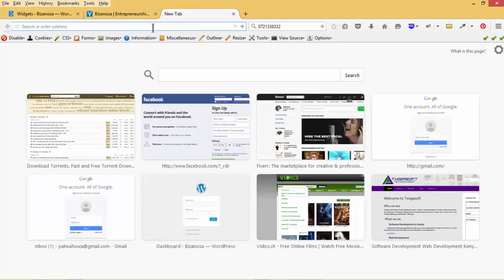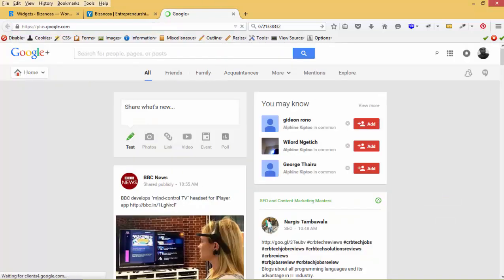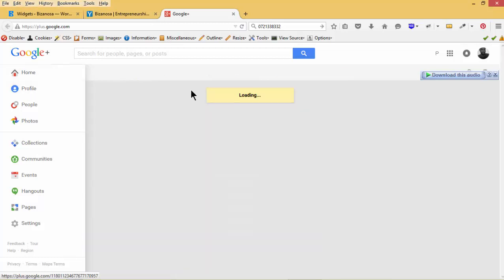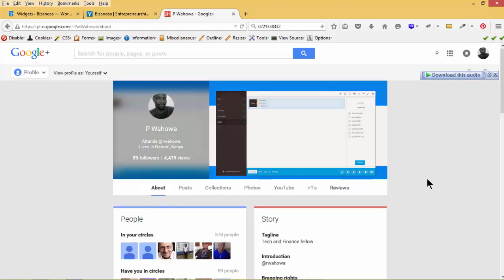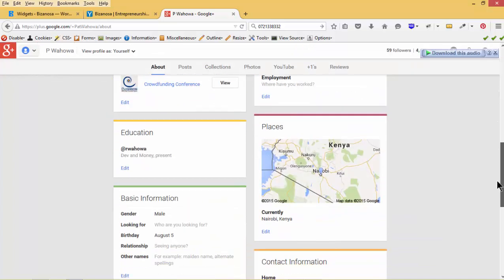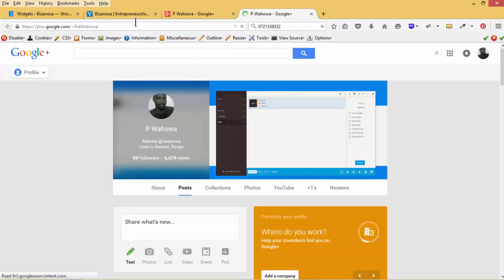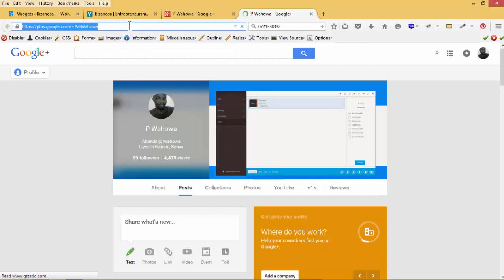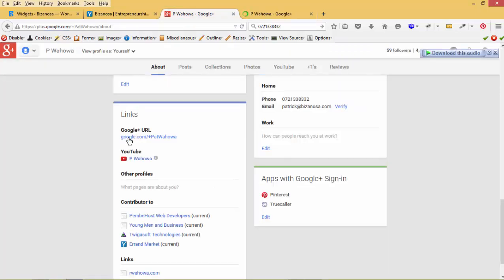How to find your google plus link url and copy it - rwahowa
This video will show you how to copy and paste your Google Plus link url. Your Gplus account url is helpful in helping you direct people to your Google)+ page.

If you have a Google plus page you would like to copy it's link the process is pretty much the same. Go to the page and follow through these similar steps.